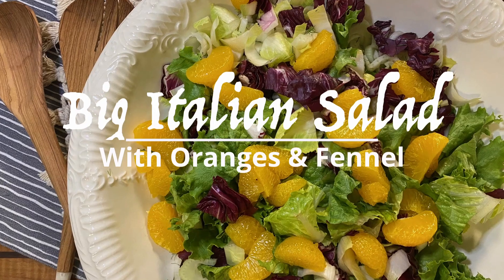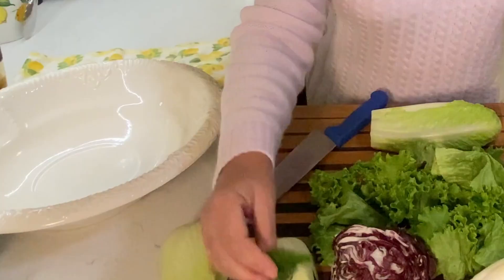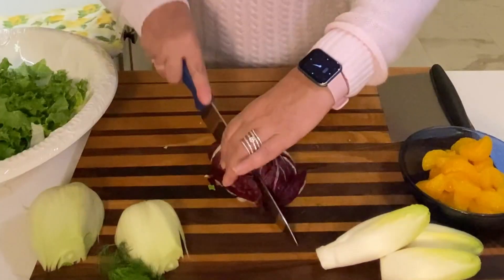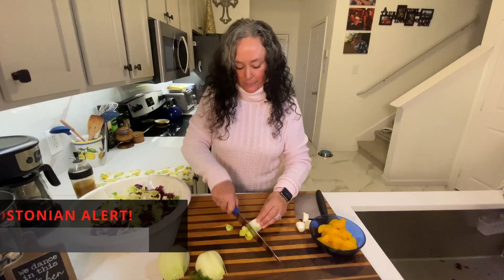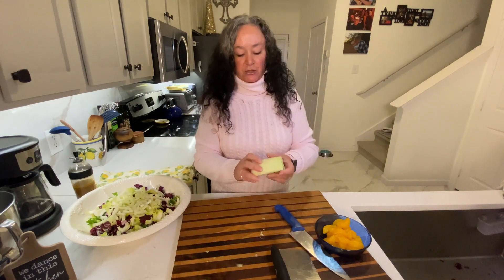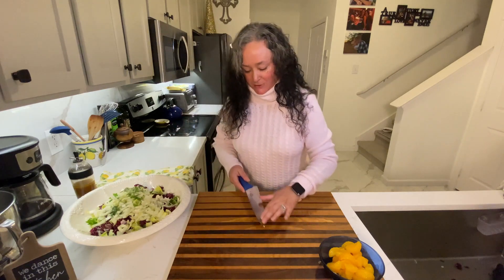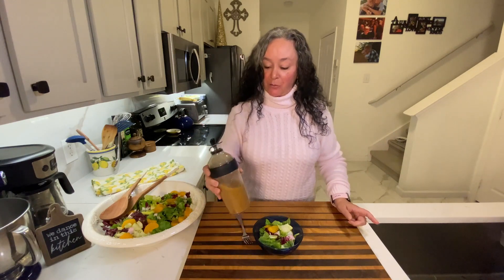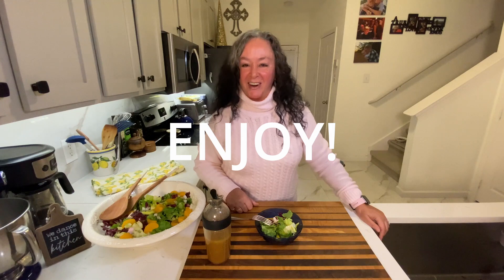Craft an Italian-Inspired SALAD with Oranges, Fennel, Endive, Radicchio, & Romaine | So Delicious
Italian Style Salad Recipe

Serves: 8

Ingredients:
1 head, Romaine lettuce
½ head, radicchio
½ head, green leaf lettuce
4 small heads of endive
1 bulb fennel
1 ,15-ounce can mandarin oranges in light syrup, drained

Note: you can make this salad as large or small as you like.  You can also mix different lettuces. You could add in some onion.  All is good and completely up to your imagination.

I always wash my produce when I get home from the grocery store so it’s ready for me.

You will need a large salad bowl.

I cut the Romaine lettuce, radicchio, and green leaf lettuce into bite sized pieces.  My heads of endive were small, so I just cut them into small circles about ¼ inch thick.  If you had larger heads, I would cut them in half first and then into half-moons. This is all up to you.  Add all your lettuces, radicchio, and endive to your bowl.

Cut the fennel in half and save some of the frons.  Peel the outer tougher leaves from the bulb.  Remove the core by cutting a “V”.  Slice each half into thin slices and add to your bowl.  Give this all a mix with salad tongs. Now, top with your mandarin oranges.  Serve with your favorite salad dressing.  I tossed with my homemade Sweet Italian Dressing. (Recipe Below)

Sweet Italian Vinaigrette Recipe

Ingredients:
½ C red wine vinegar
¾  C extra virgin olive oil
1 tsp. dried Italian seasoning
1 clove garlic, minced
2-3 T honey (depending on how sweet you like it)
1 tsp. Dijon mustard
Pinch of kosher salt
Pinch of crushed red pepper

Put all ingredients in proper salad dressing jar or a mason jar will work just as well. Shake it all till combined.